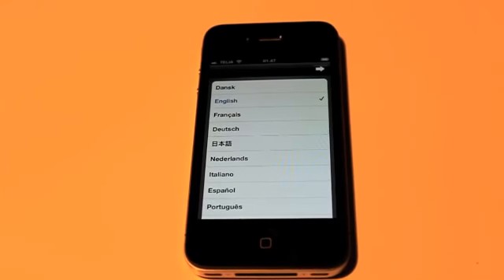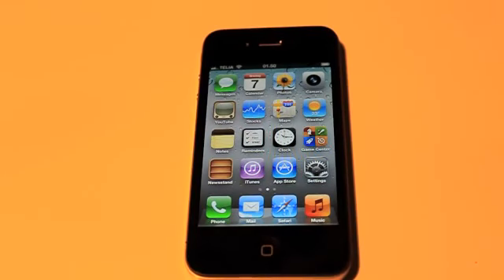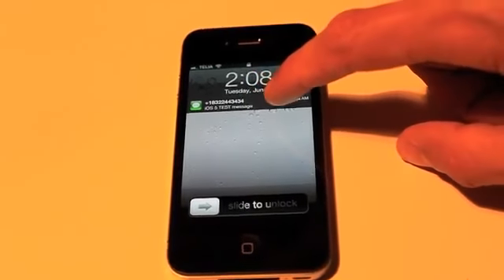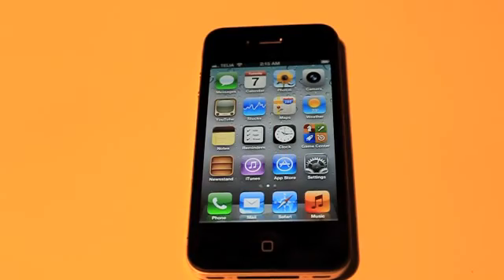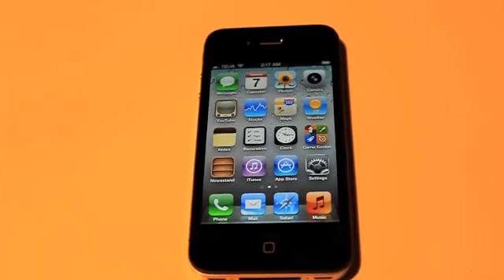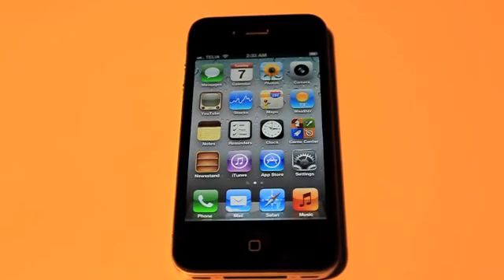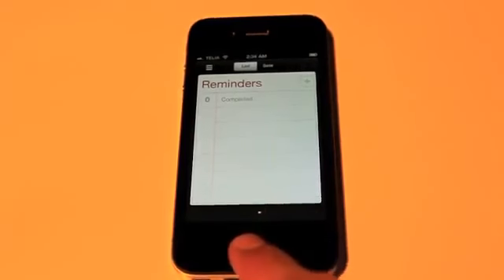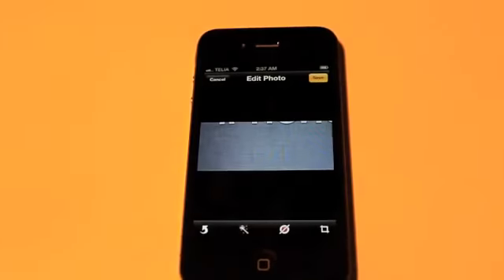Обзор iOS 5